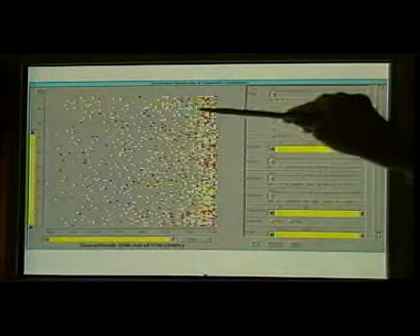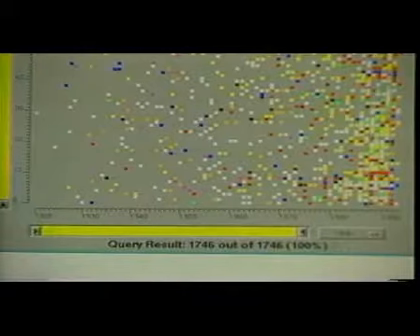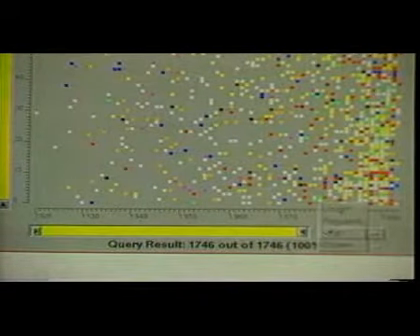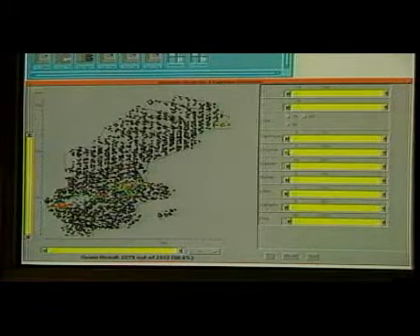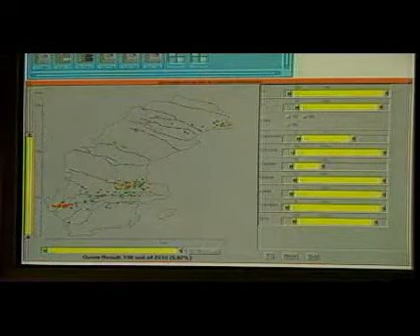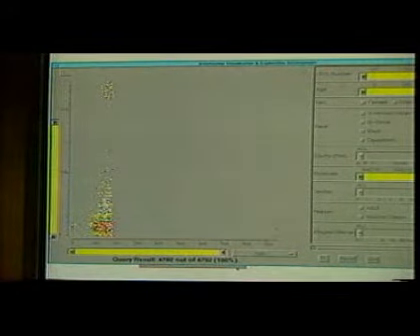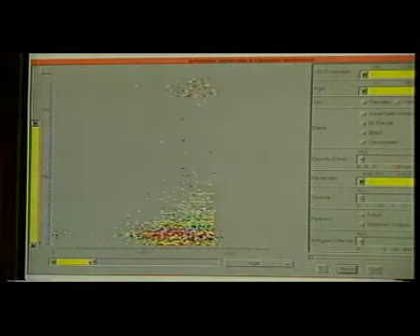Using Dynamic Queries for Youth Services Information (1995)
Anne Rose, Ajit Vanniamparampil

IVEE (Information Visualization & Exploration Environment) is a generic tool for the automatic creation of dynamic query applications. In our work for the Maryland Department of Juvenile Services, we use IVEE to explore a dataset of approximately 5000 juvenile case referrals. We demonstrate how IVEE can be used to find errors, compare workloads, and reason about display patterns.